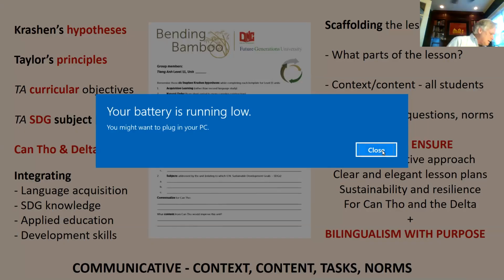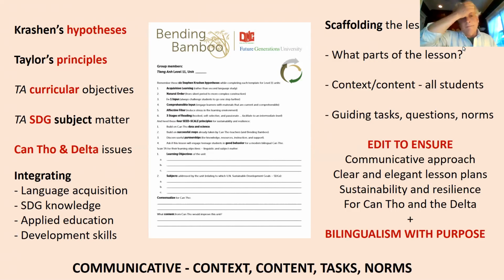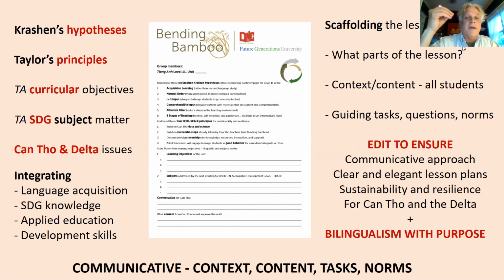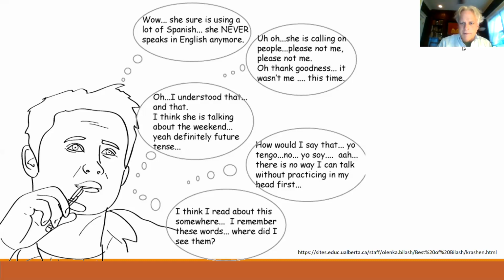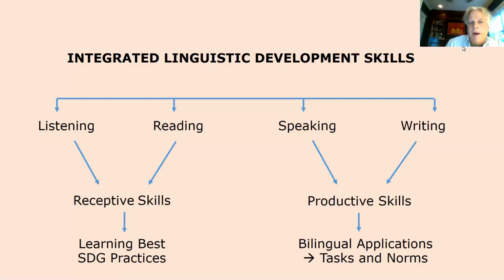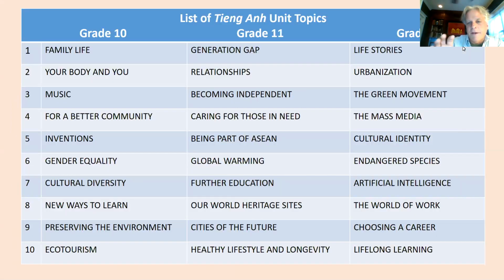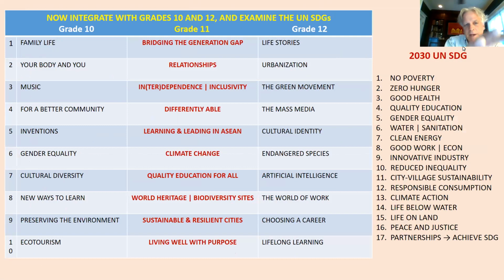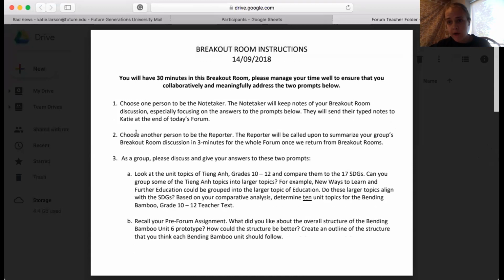September 14 - Intro - Online Teacher Forum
In this Forum we discussed the 10 Bending Bamboo topics and structure we wish to follow in the upcoming Teacher Text. For 30 minutes in the middle, we were in Breakout Rooms. You can skip through these 30 minutes.